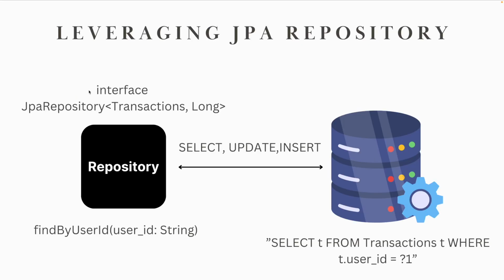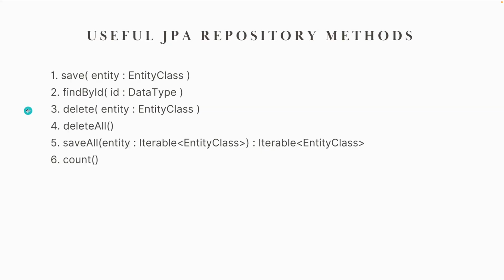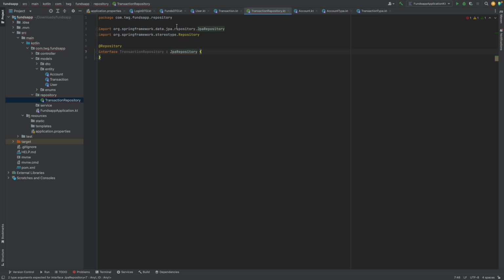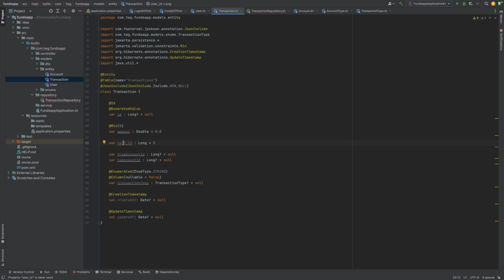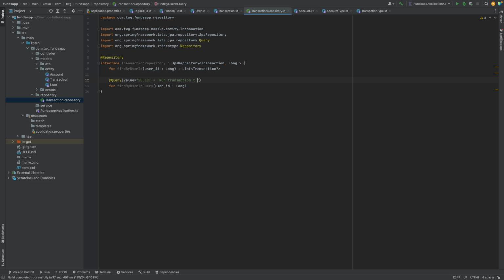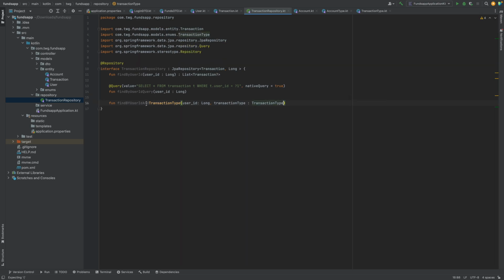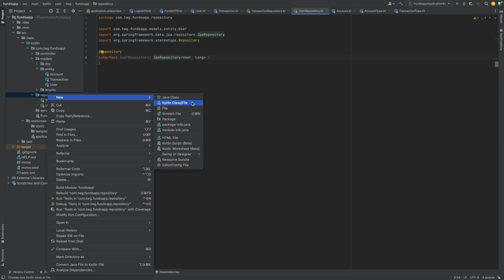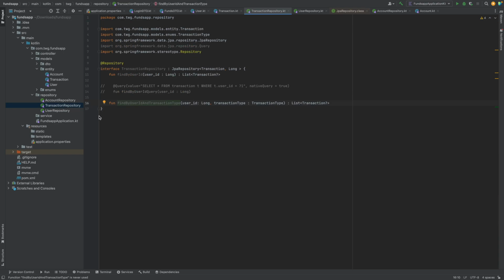#8 Spring JPA Repository - Kotlin Springboot API Tutorial